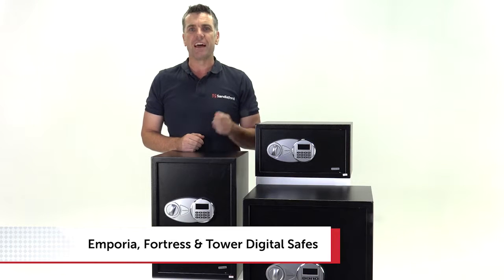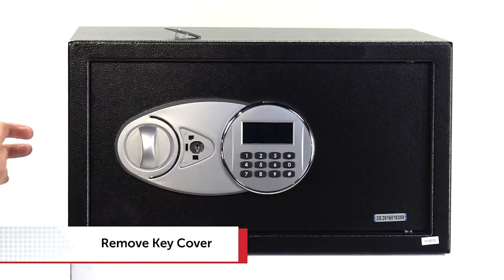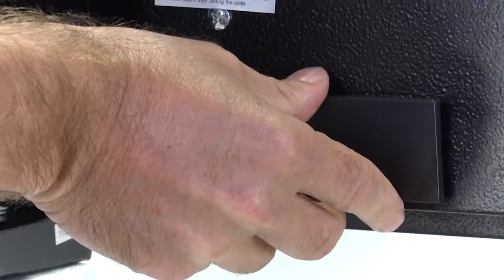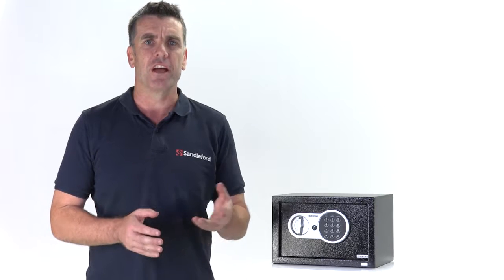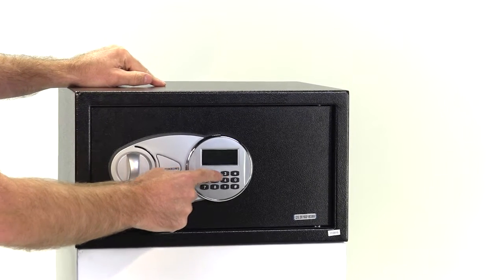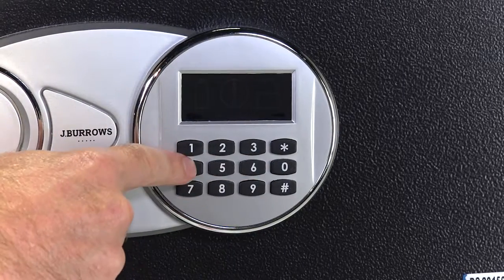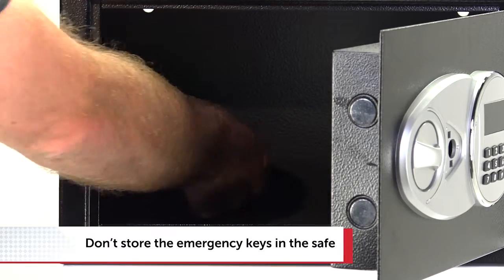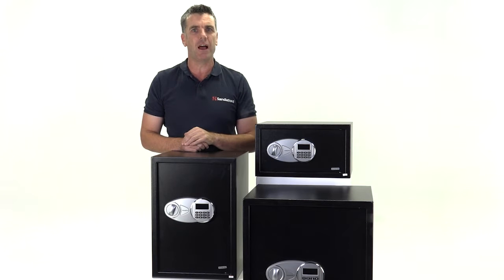SANDLEFORD EMPORIA, FORTRESS, TOWER DIGITAL SAFE HOW TO SET UP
Emporia, Fortress, Tower digital safe